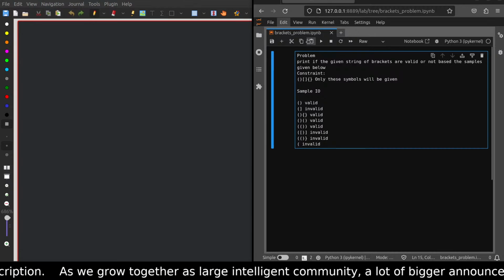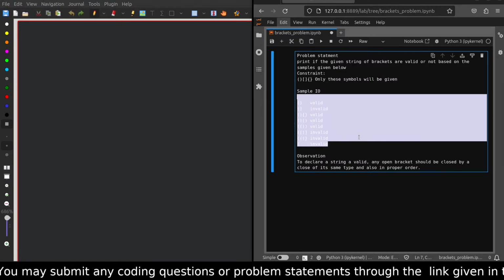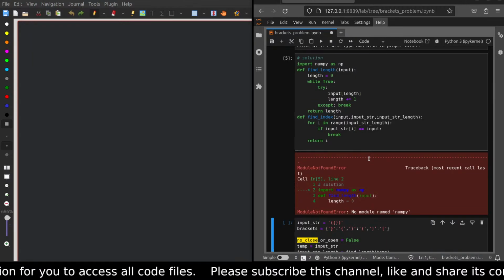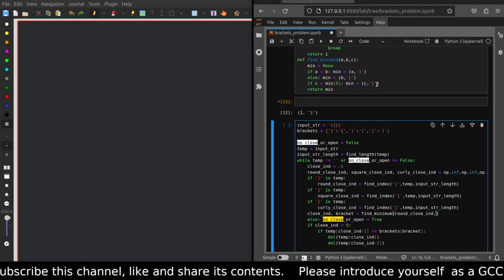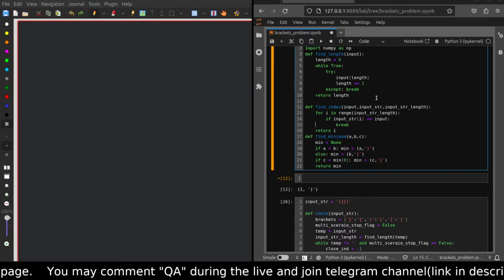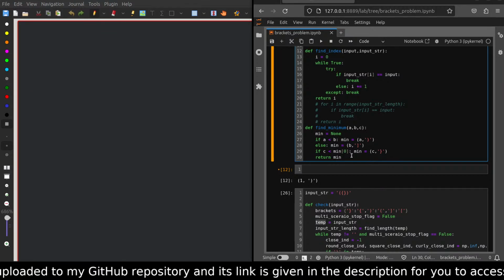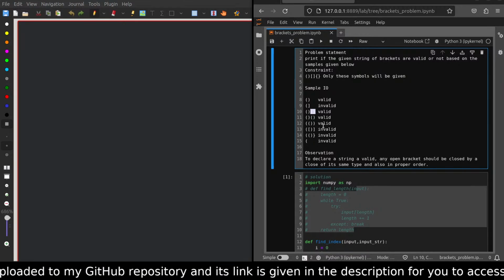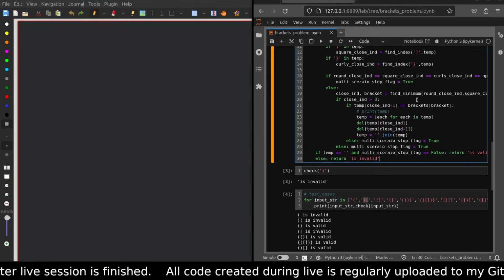Live Coding | GCC 25 By Lekshman M J | Global Coding Cohort